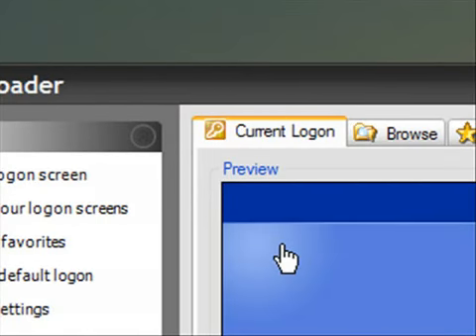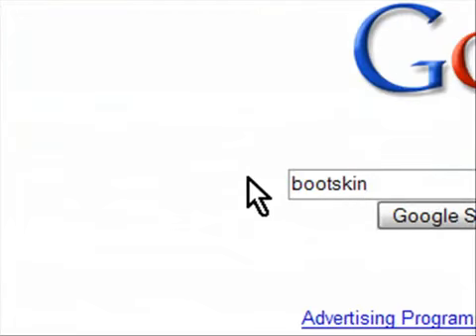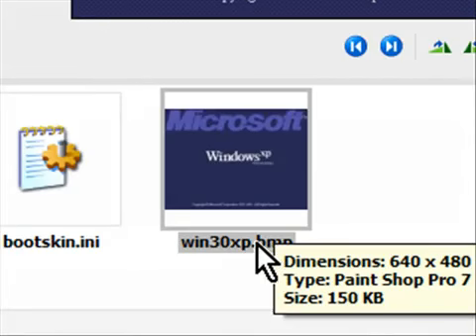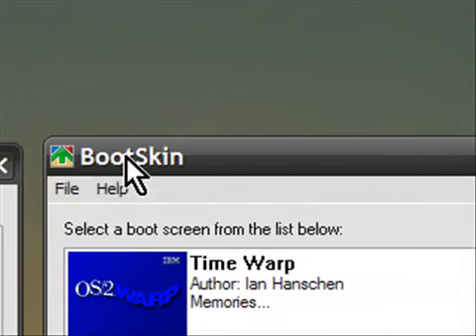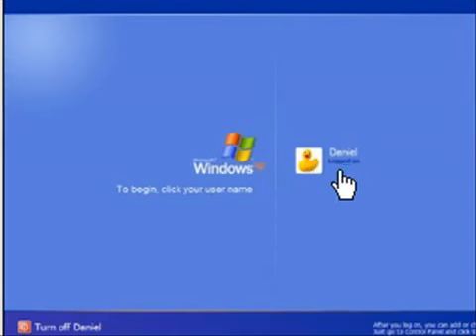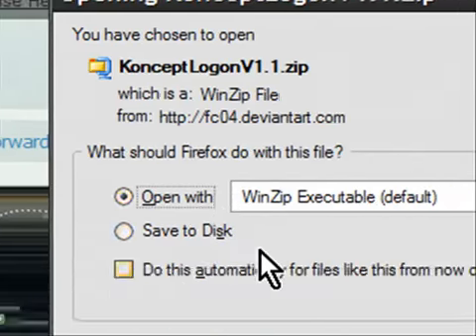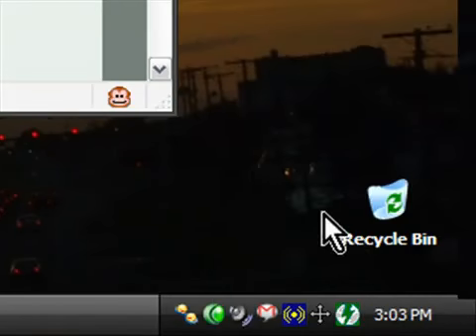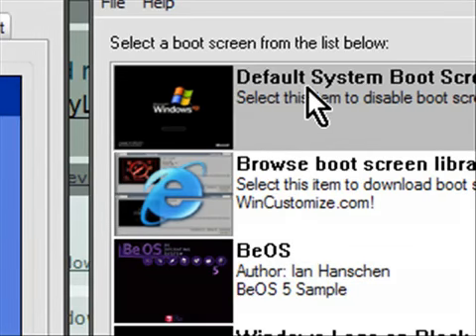How to Change your boot and logon screen in Windows XP